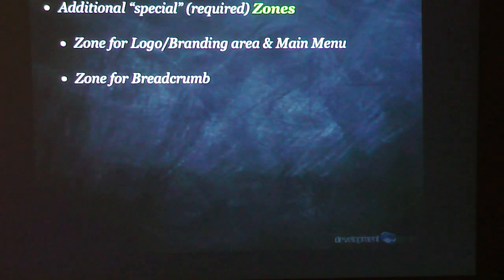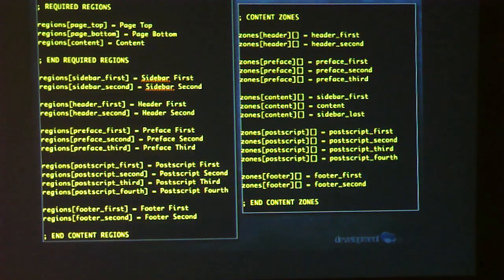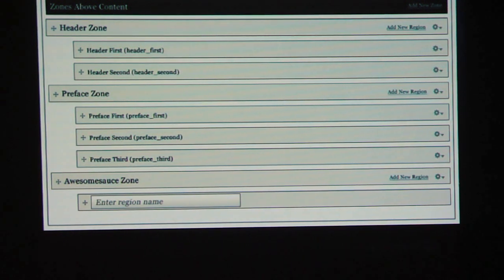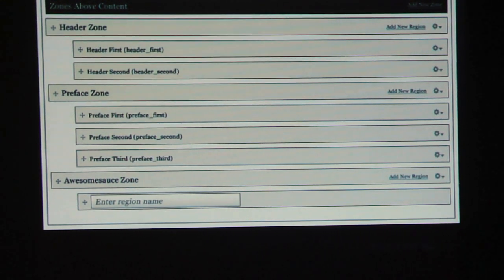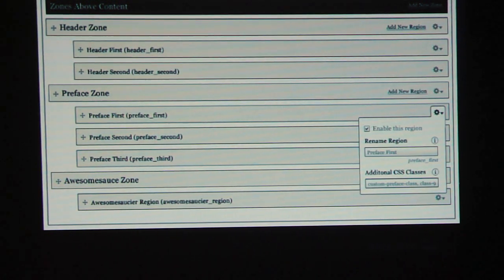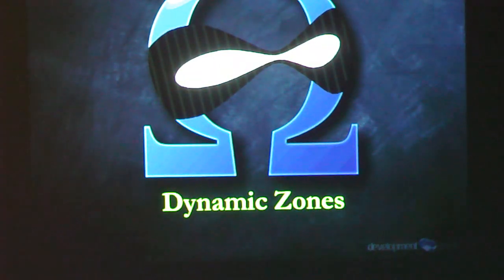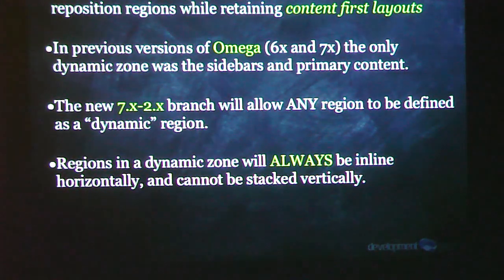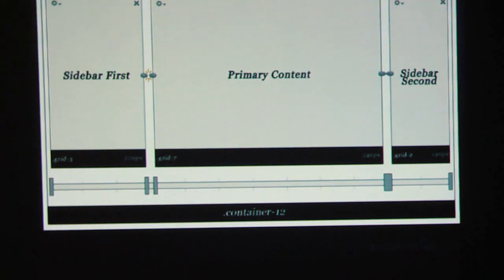Omega Theme Part 2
Part 2 Omega Theme for Drupal 7 presentation done by Jake Strawn at the November 2010 meeting of the NH Drupal users in Manchester NH.  For more information on the Omega Theme check out